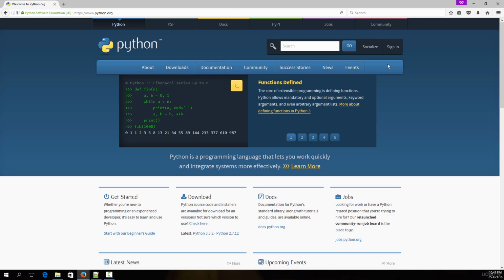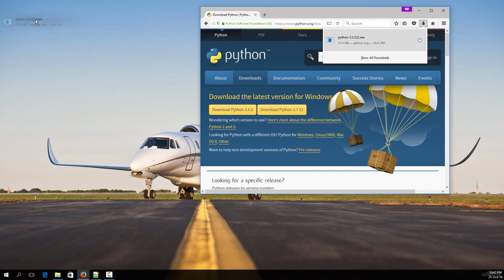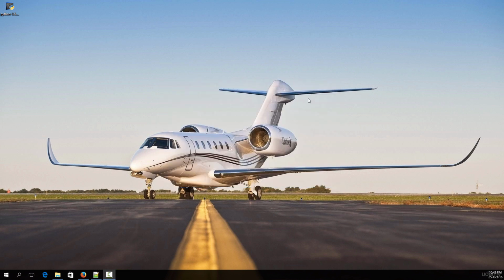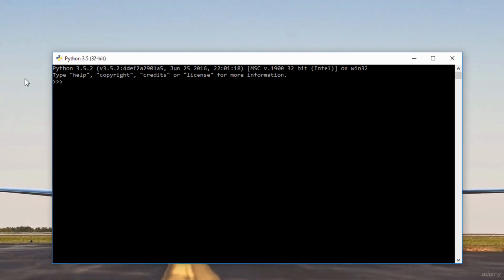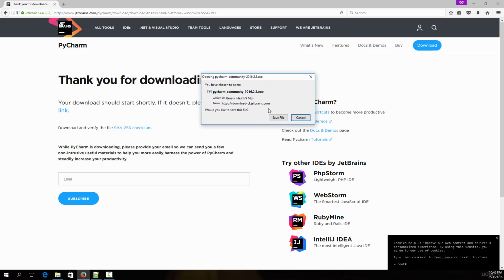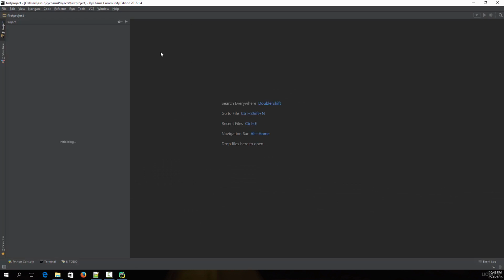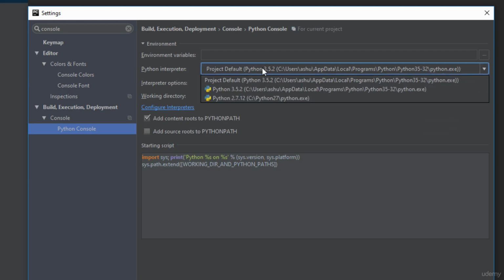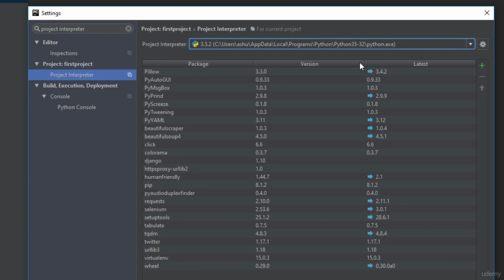Basic Python Concepts 002 Installing Python And PyCharm